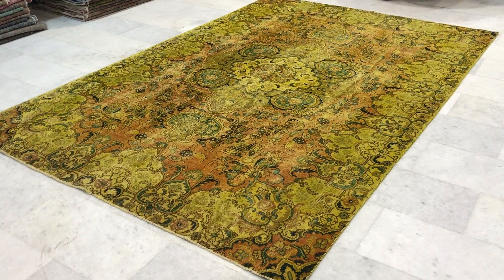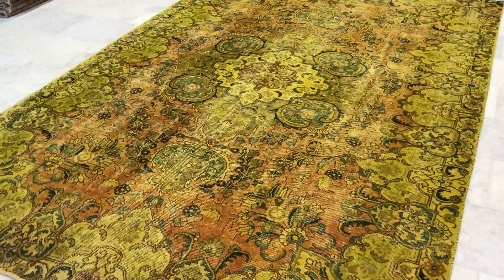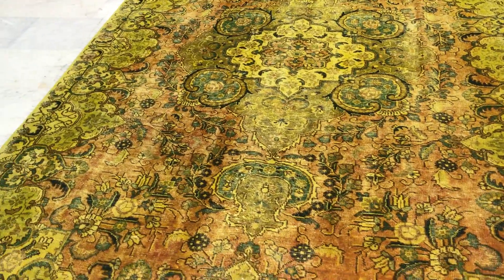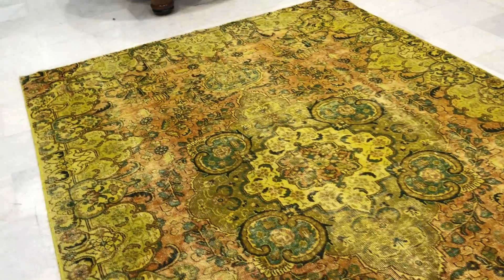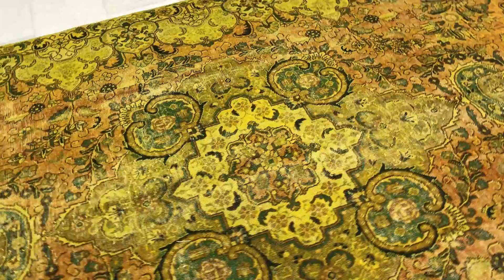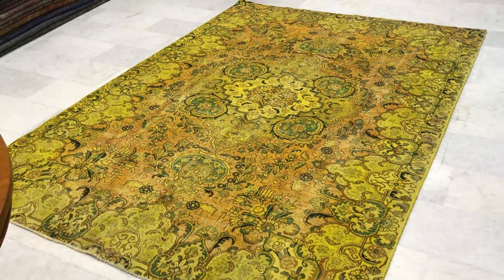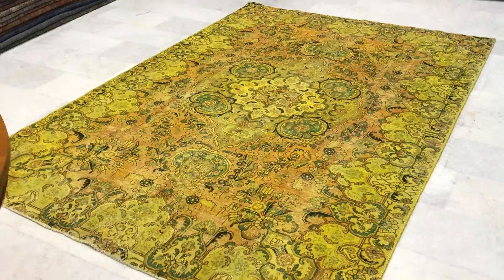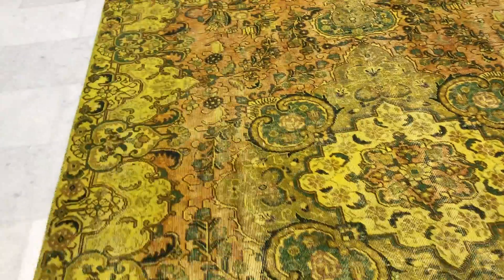vintage teppiche 10564